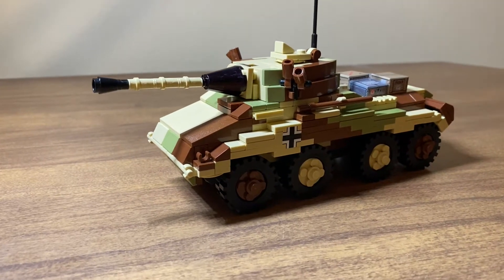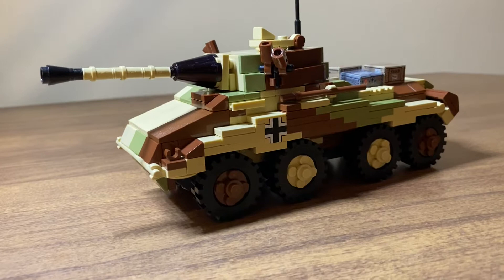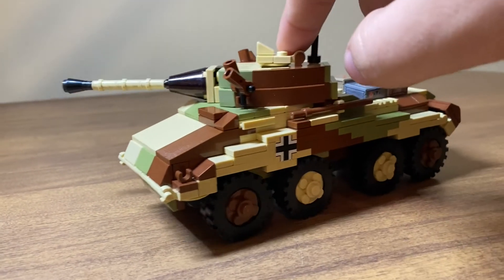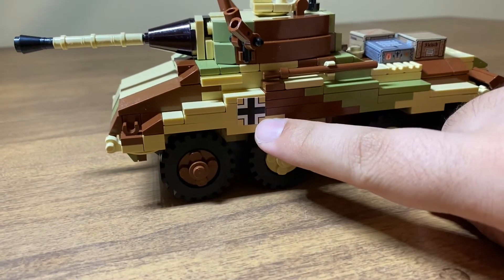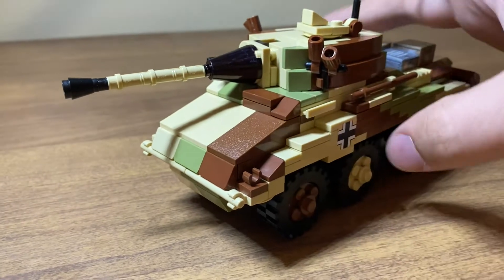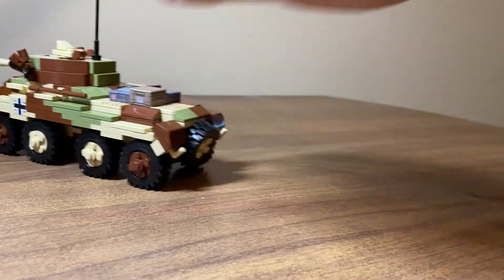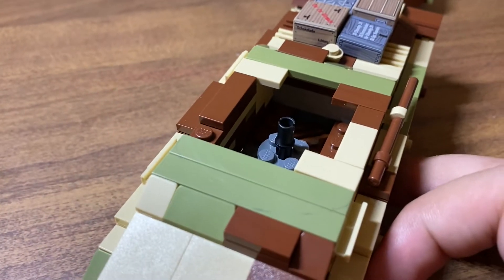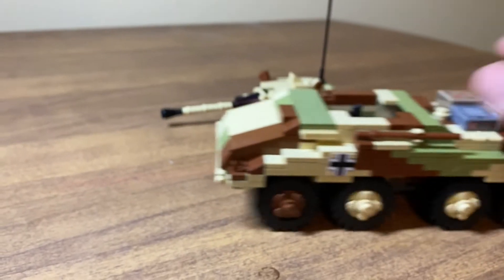Brickmania Sdkfz 234-2 Puma Review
This is a review of the Brickmania Puma, designed by Dan Siskind, built using the Battle of the Bulge instruction book. Hope you enjoy!